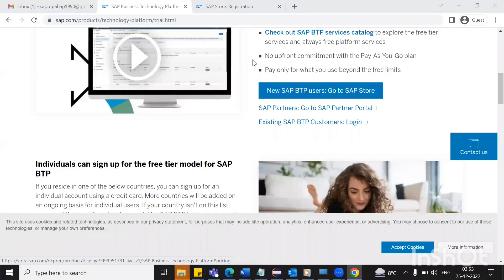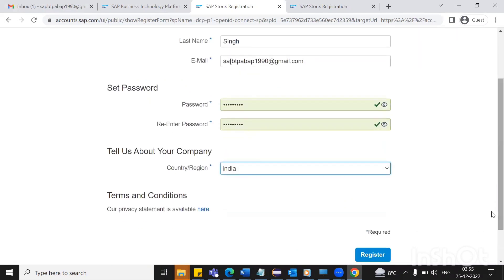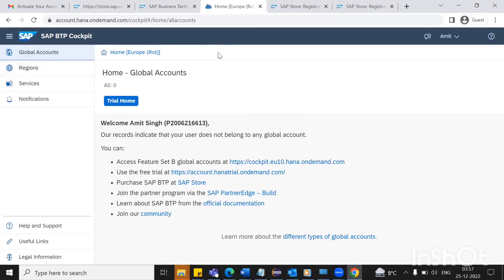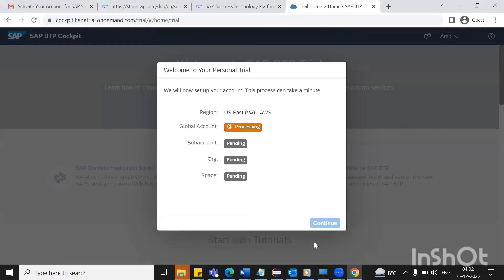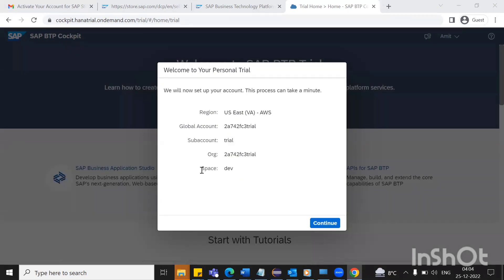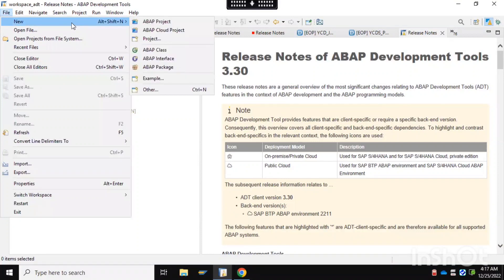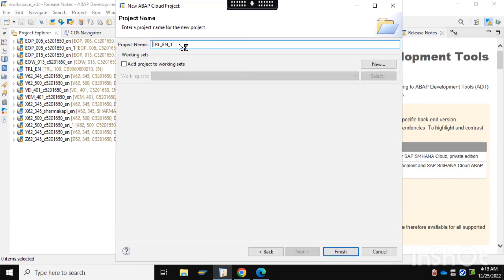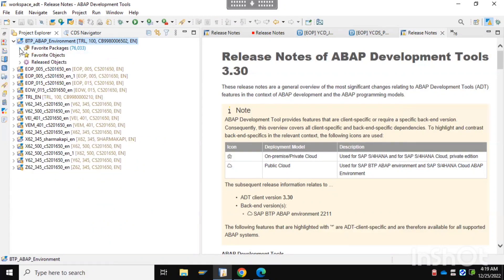Creating Free Trial Account for ABAP BTP Cloud Environment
After learning this you will be able to create your Free account on BTP ABAP Cloud Environment.

Here I am providing link to register
your user on BTP Environment of SAP.

For Eclipse ADT Installation  refer below link of my video:-